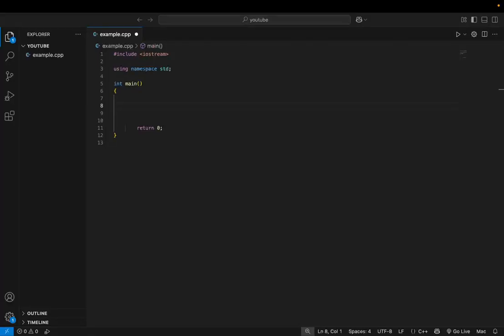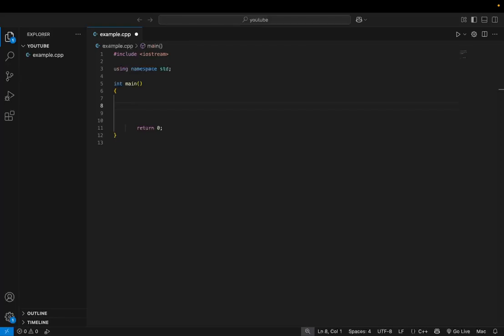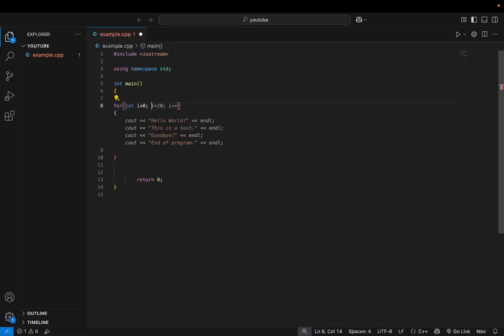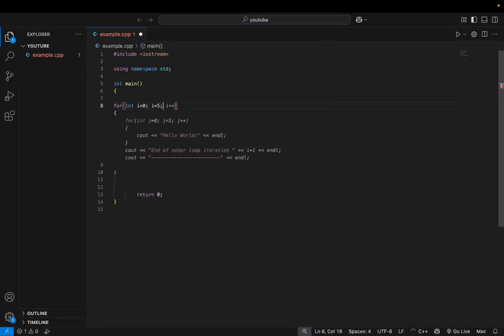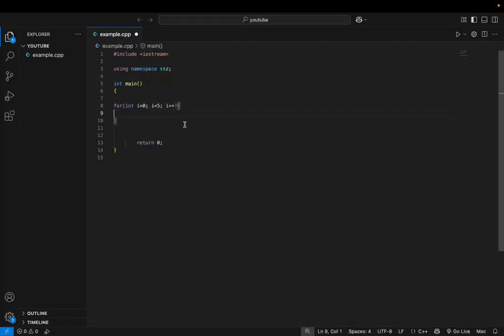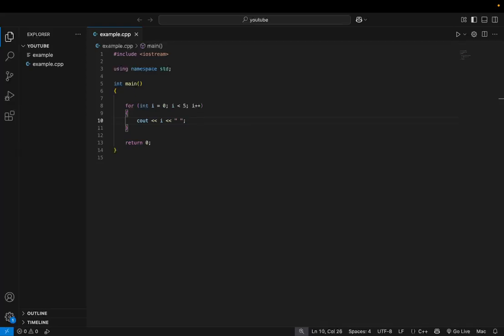C++ for loops explanation